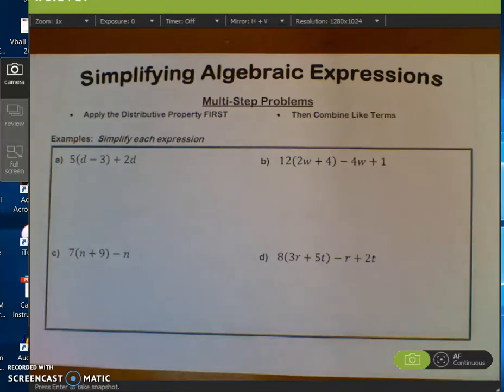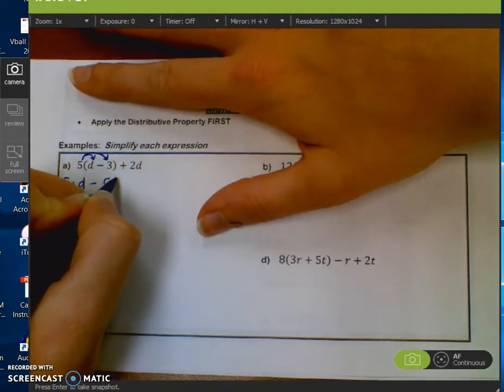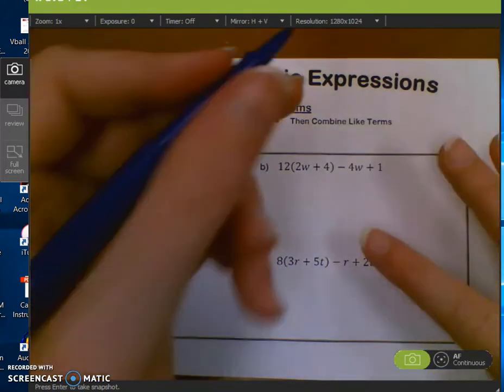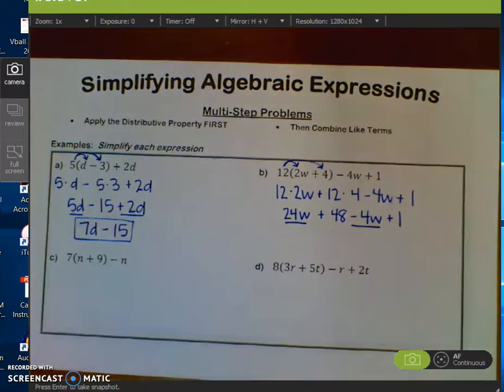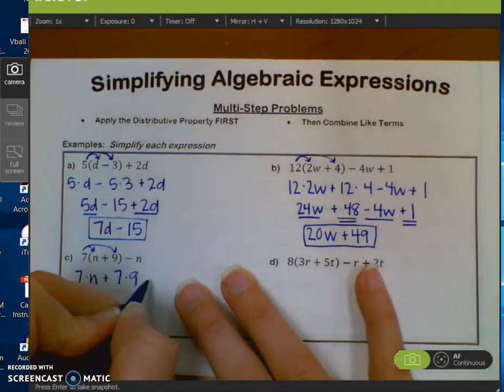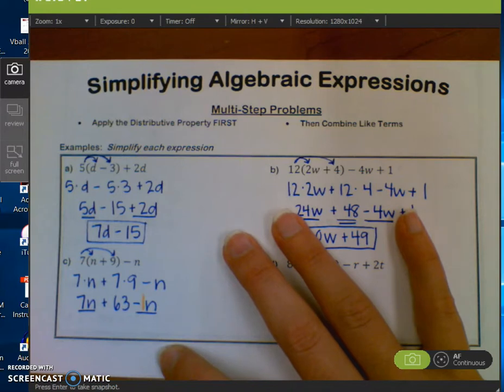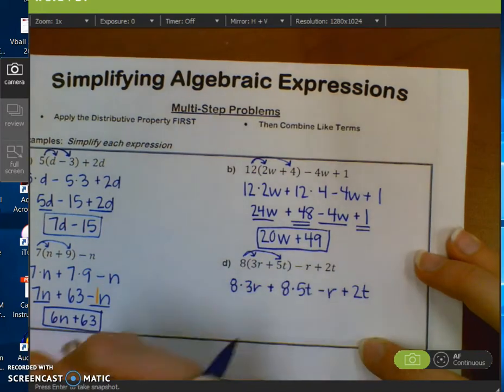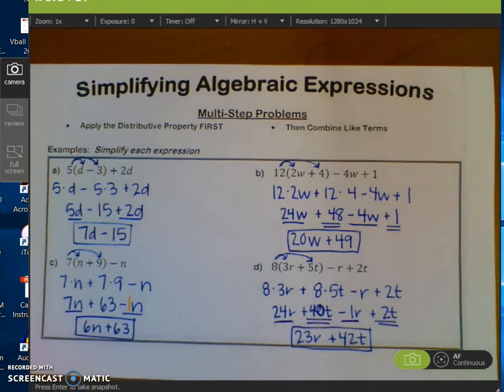1G Video 1 SImplifying